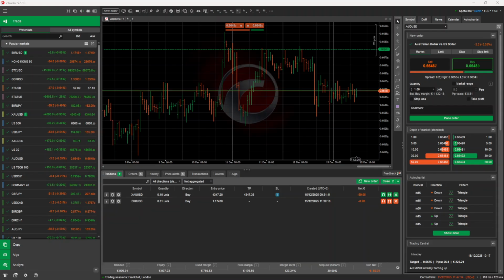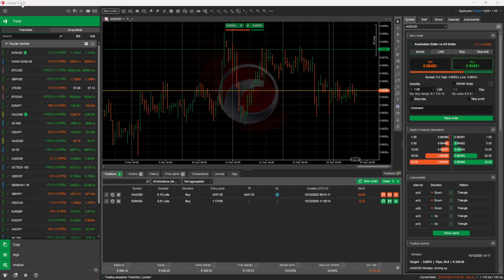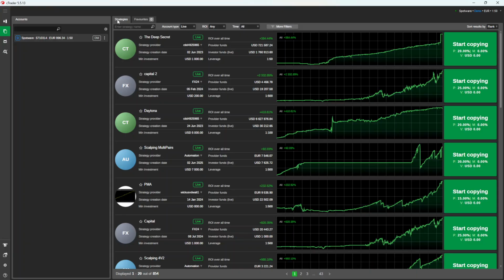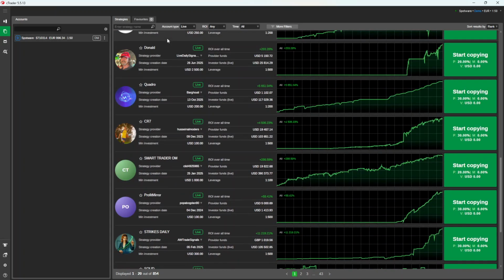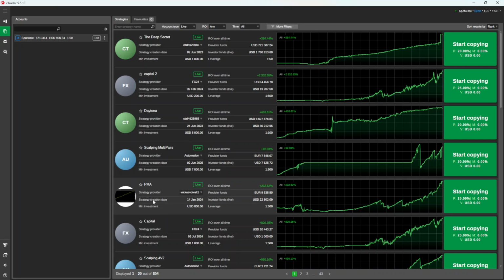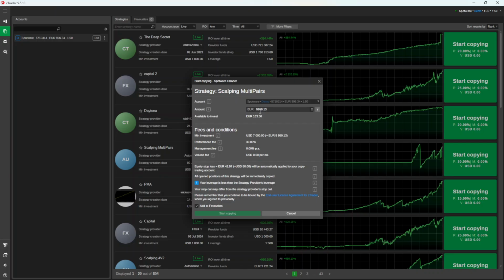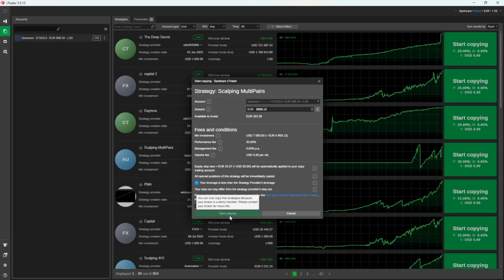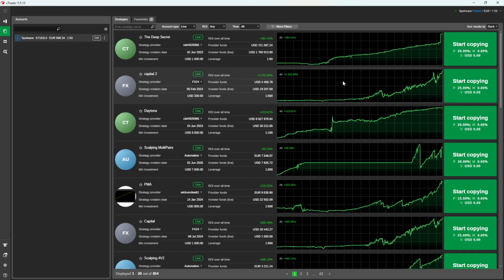How To Copy Trade On Ctrader [2026 Guide]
How To Copy Trade On Ctrader [2025 Guide]